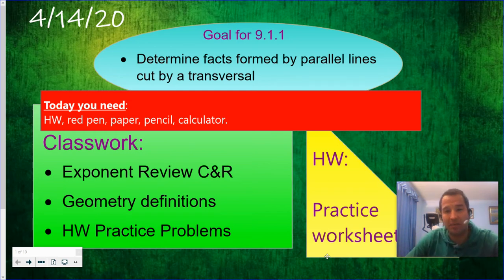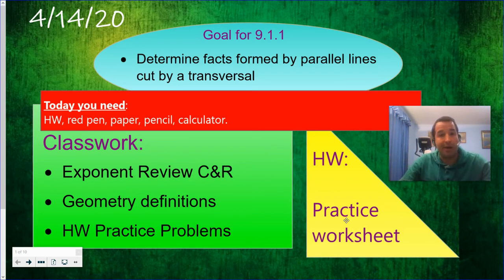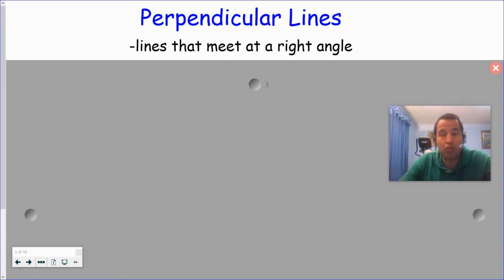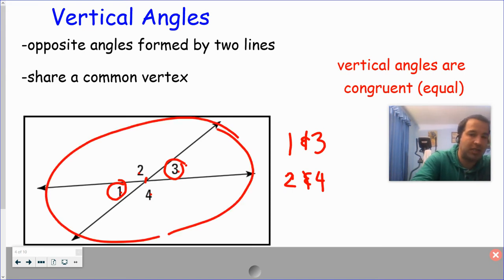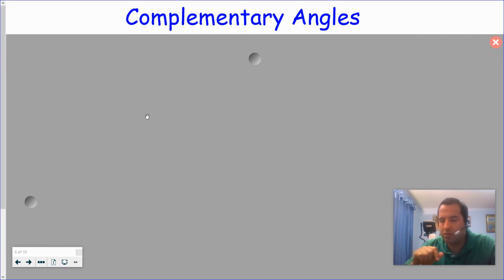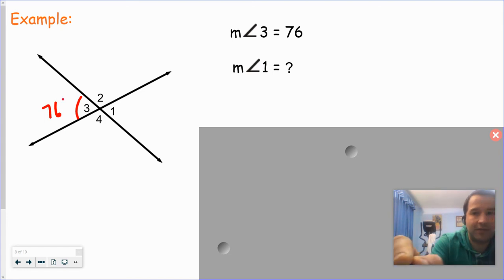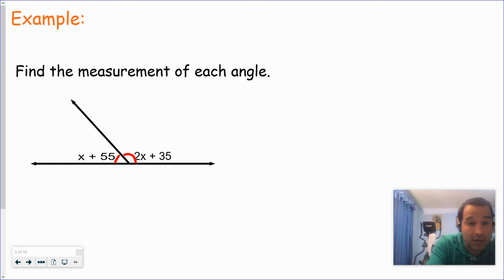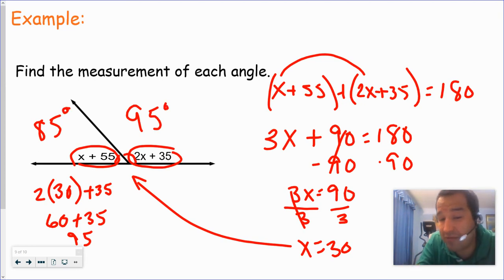CC3 9.1.1 (Day 1)